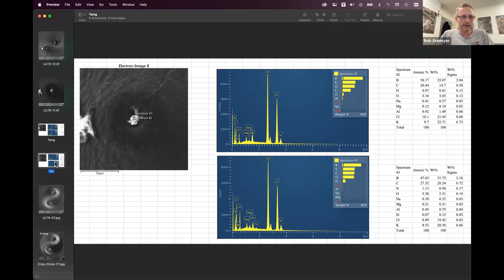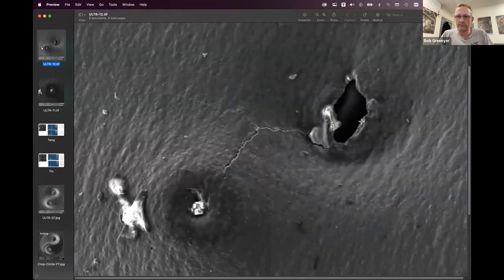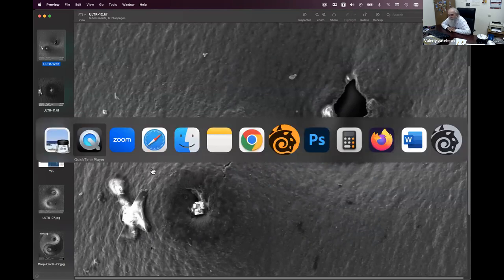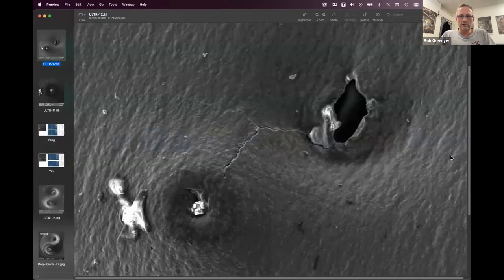O-Day - Balance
Give and take in LENR

BANK: HSBC
Branch Address: 153 North Street Brighton, East Sussex, BN1 1SW
Account Name: Quantum Heat C.I.C
Sort Code: 40-14-03
Acc No.: 12631571
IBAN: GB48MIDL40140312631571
SWIFTBIC: MIDLGB22